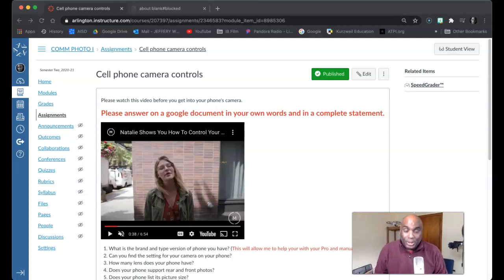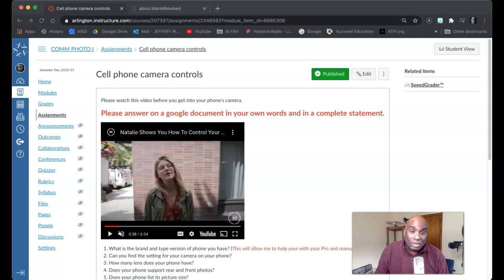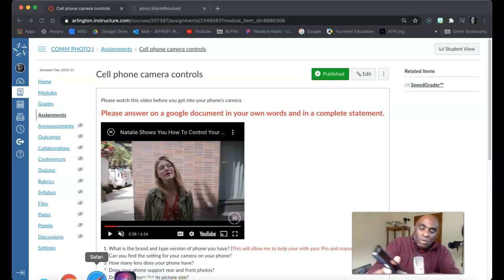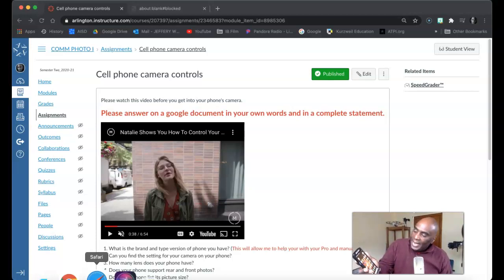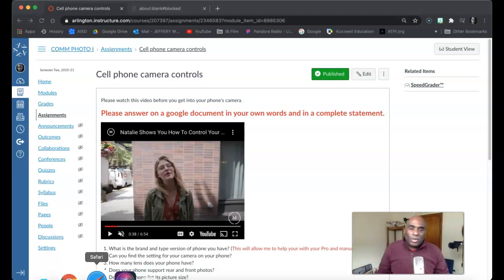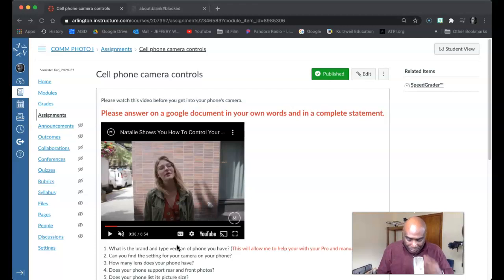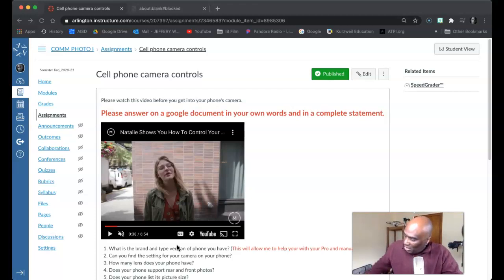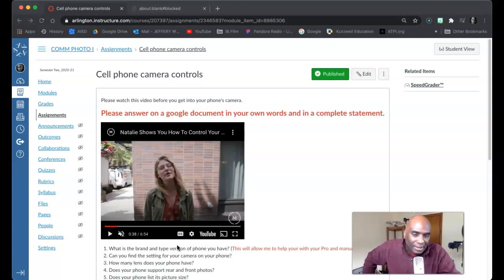Camera phone functions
Instructions on how to do the assignment.